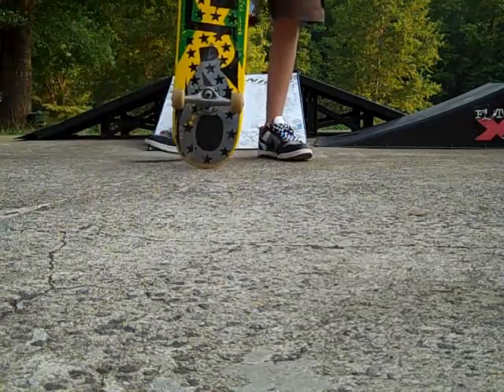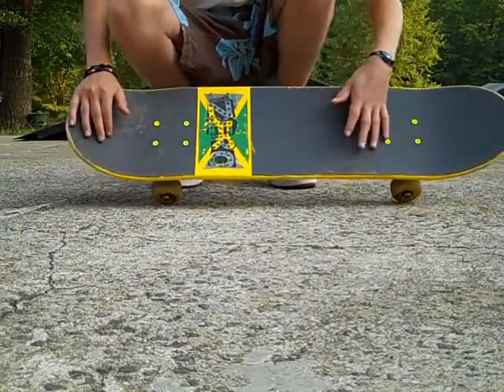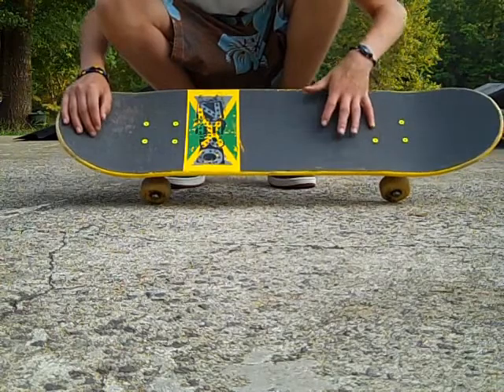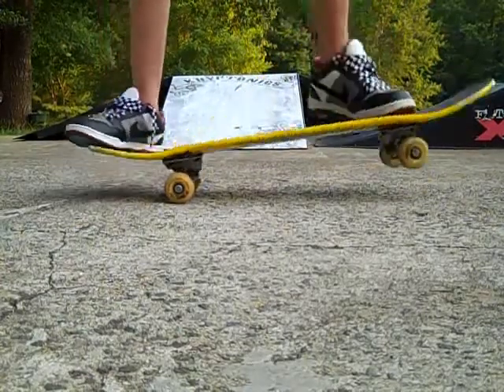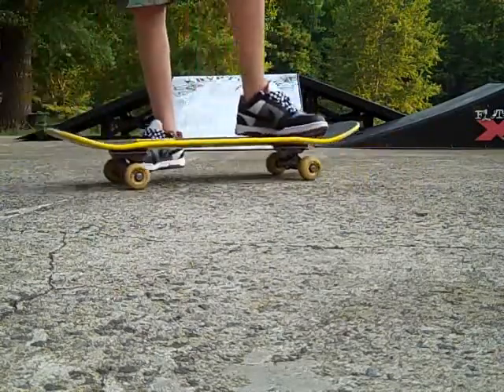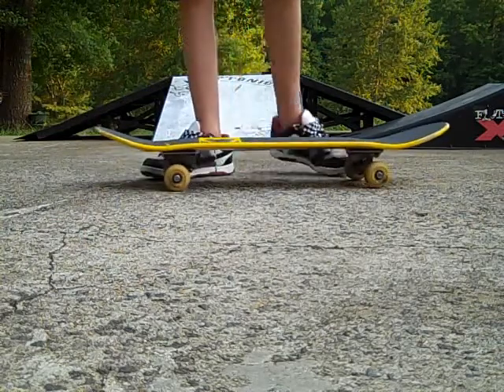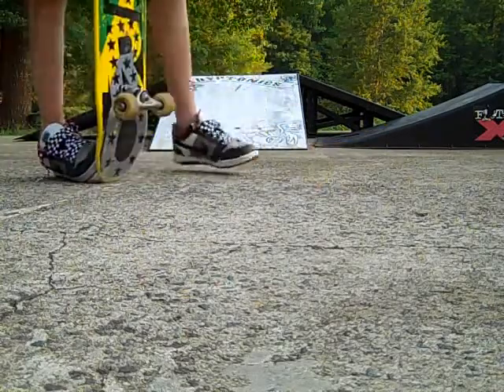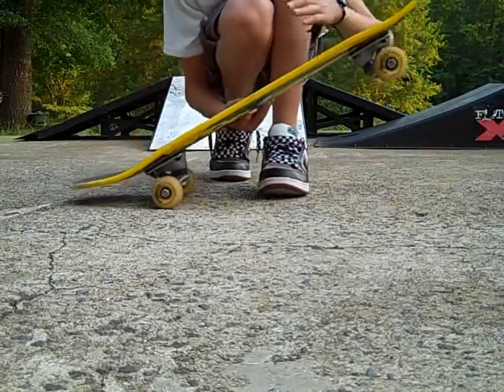How to Ollie on a Skateboard